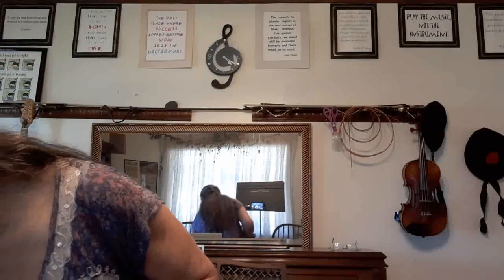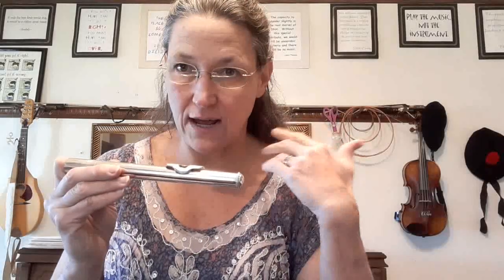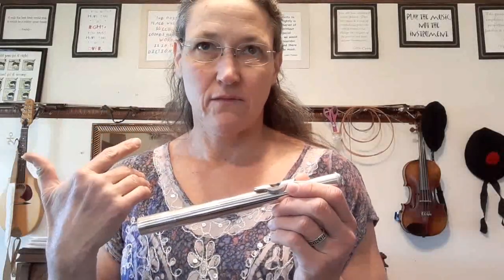How I learned circular breathing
I had a very hard time learning circular breathing for flute with methods available, so here's how I did it. I got sidetracked in the video & forgot to mention one part of the basics. When I talk about closing the back of your throat & pushing air out, that's what you do so you can take a very FAST inhale. While you're breathing in, you push air out of your mouth EVENLY in order to keep the sound going. I think I explained the rest after that, but if you have any questions, please ask. :-)